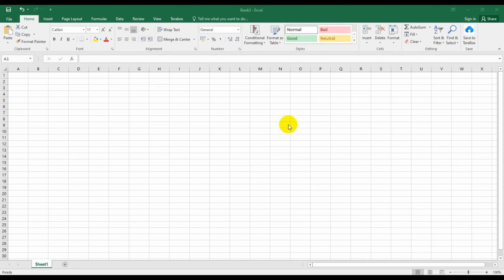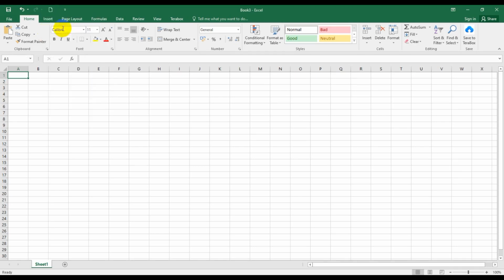How to Customize Quick Access Toolbar in Excel - Personalize Your Workflow for Maximum Efficiency!